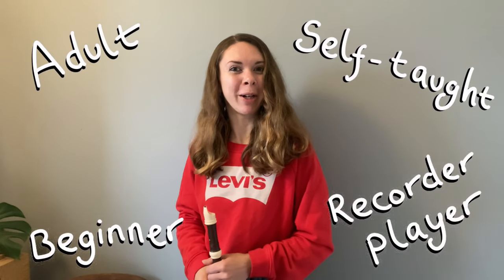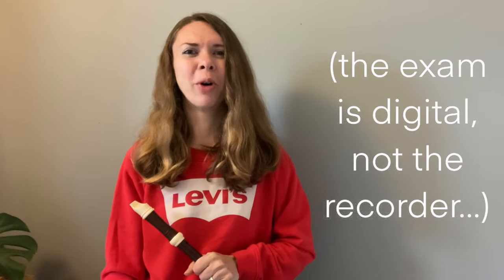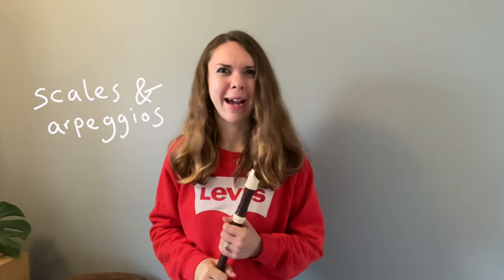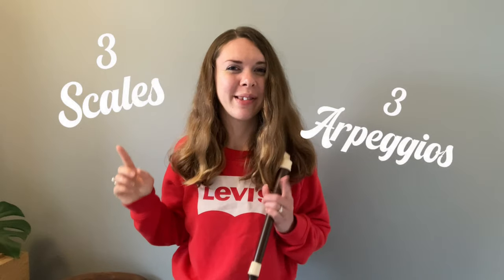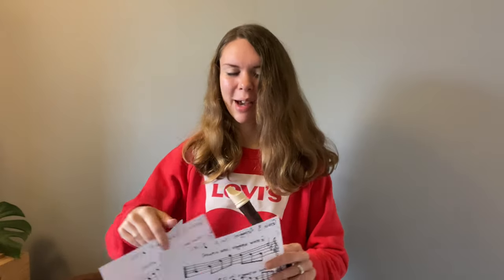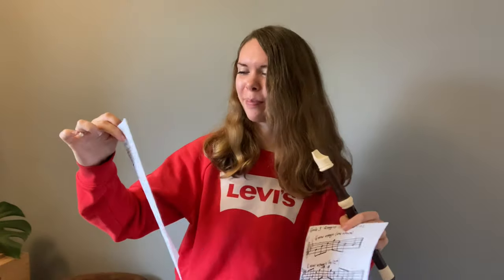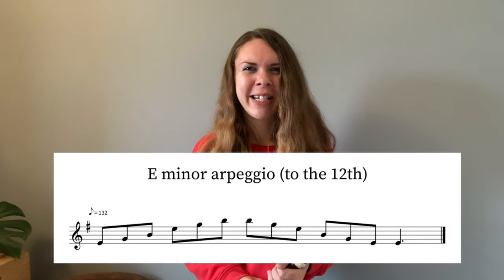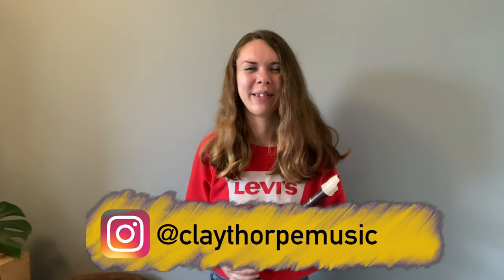Vlog: Trinity College Recorder, Grade 3. Scales and Arpeggios!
Scales and arpeggios. It’s what the cool kids play.
Right?… right..?

I’ve been attempting to teach myself to play the recorder (with no prior musical knowledge) for about a year, now. In this video, I’m just starting to prepare for my grade 3 exam in recorder (from Trinity College London) by looking at the set of scales and arpeggios I’ll need for the exam.

At time of writing this, you have the choice of either ‘technical exercises’ or one of two sets of scales and arpeggios. I chose ‘Set A’ from the digital exam syllabus.

If you want more info on the exams, please check out Trinity’s website, or drop me a line in the comments. I haven’t explained every detail in the video, because that would make one long, tedious viewing experience… and I’m tedious enough as it is. 🙂

This is episode 14 in a series of vlogs, starting at the very start of my grade 1. There’s a playlist, in order, on my channel, if you’d like!